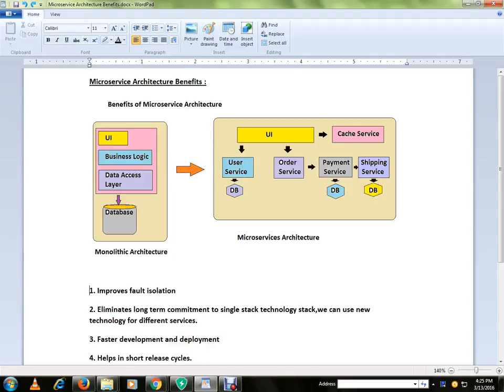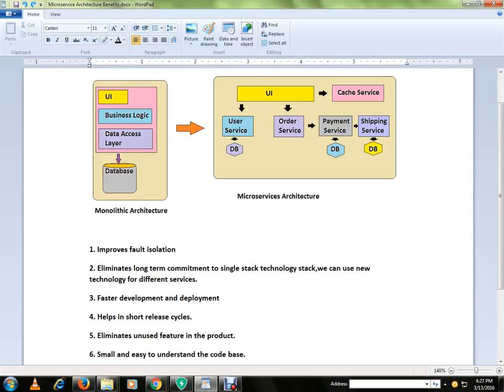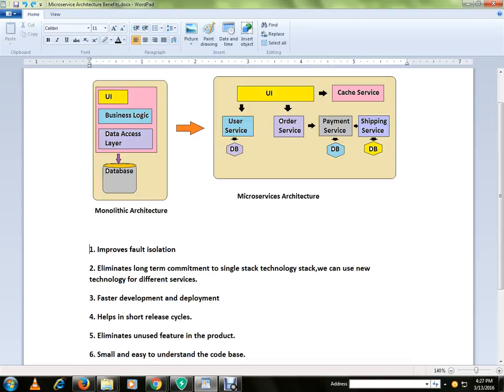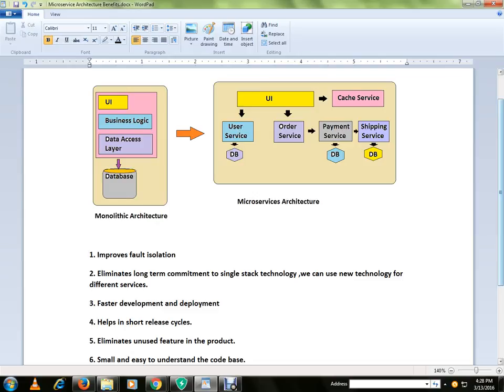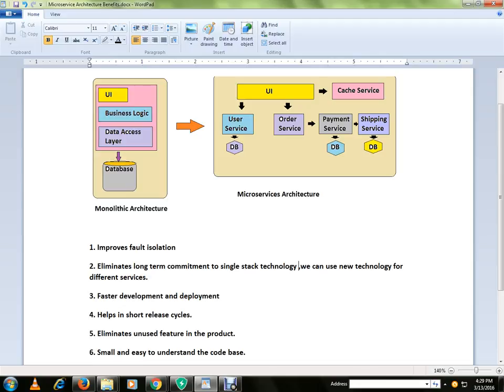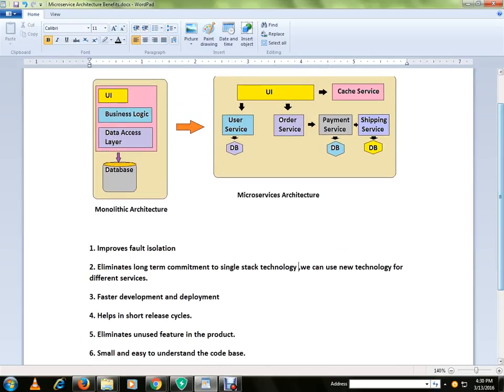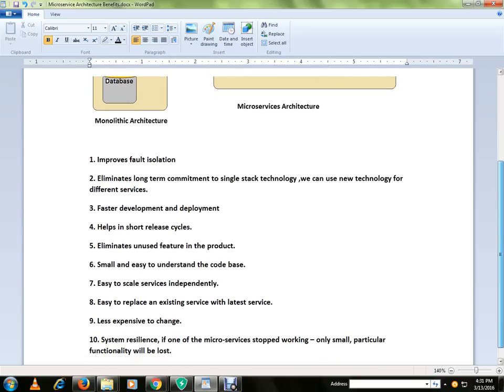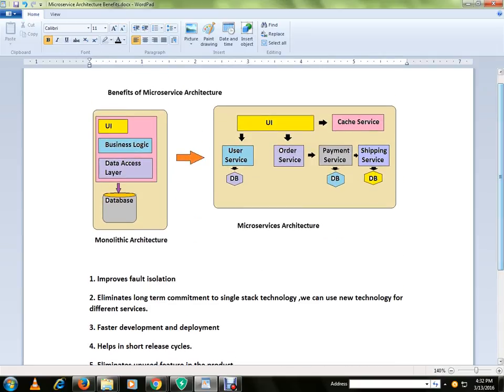BENEFITS OF MICROSERVICE ARCHITECTURE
to get notifications. ADVANTAGES OF MICROSERVICE ARCHITECTURE

ADVANTAGES OF MICROSERVICE ARCHITECTURE